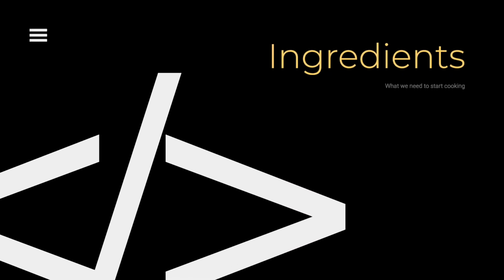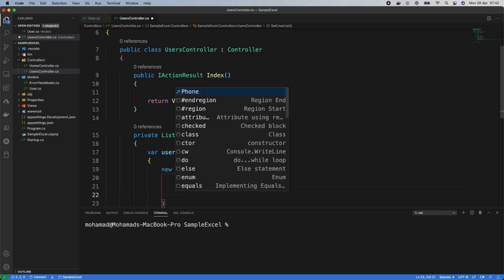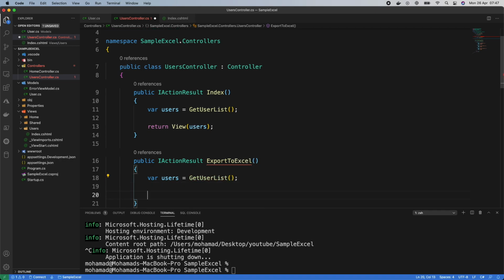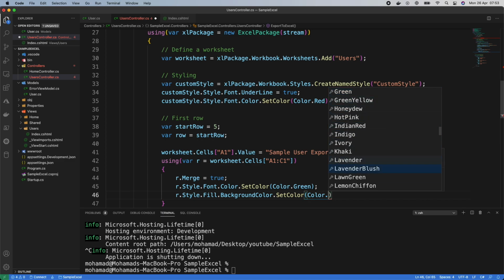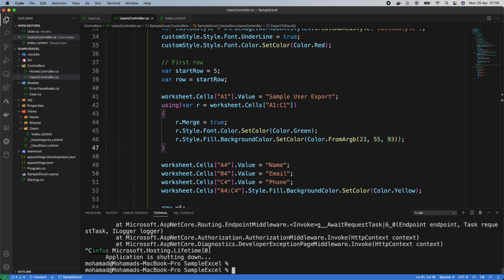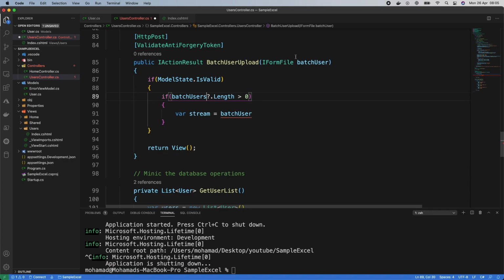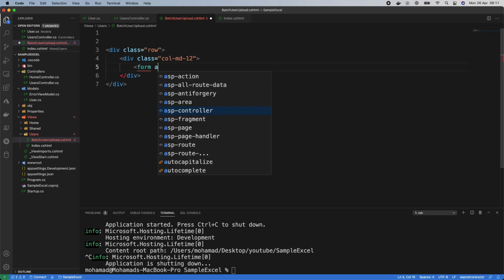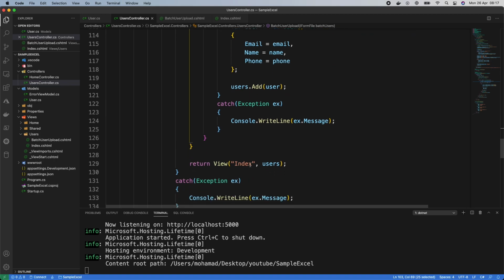Asp.Net Core 5 - Excel import and Export functionalities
In this video we will cover how we can import and export Excel files in ASP.Net Core 5

So what we will cover today:
- Ingredients
- Coding :)